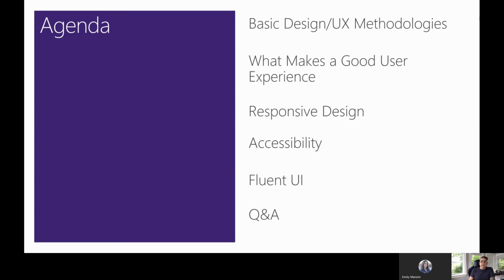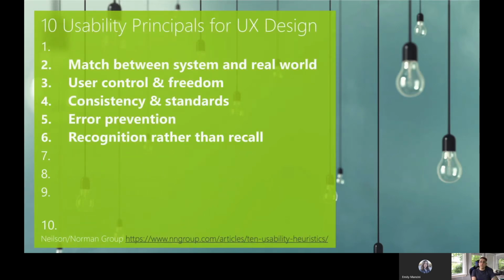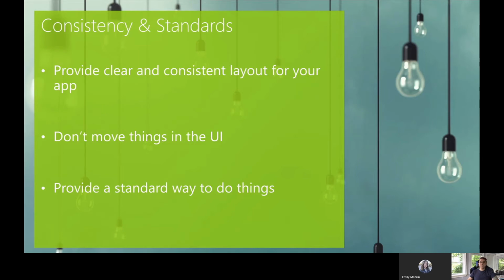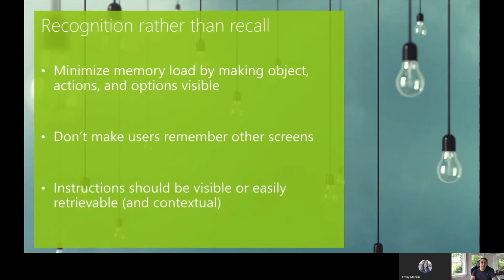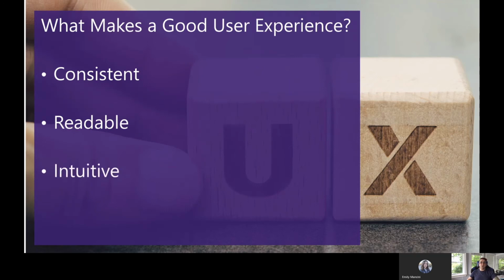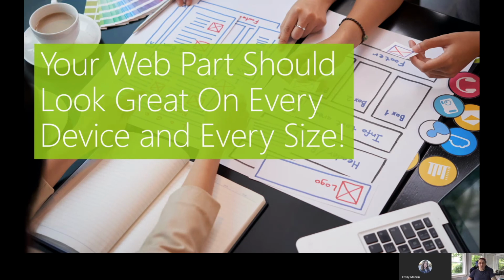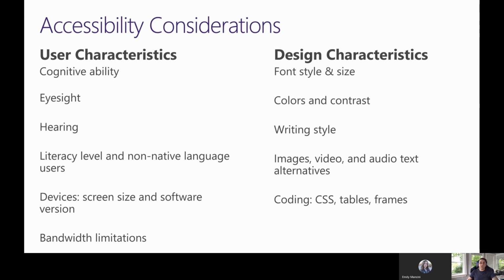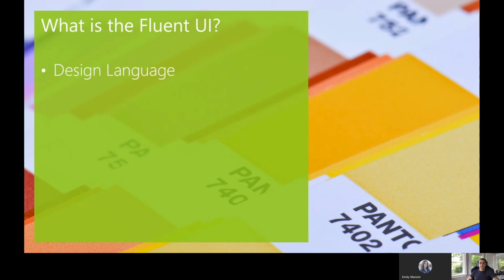Omaha365 - Design 101 For Developers - Derek Cash-Peterson (DEV03)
"Do your web parts stick out on the page like a sore thumb? Are your designers asking for “a little more air” between elements?

In this session we will talk about some basic design/user experience methodologies for developers to consider when building custom components for SharePoint. We will look at what makes a good user experience and how to think about responsive design. We will speak about web accessibility and why it’s important to keep this front of mind while writing your code. We will explore the UI Fabric from Microsoft and review examples of web parts that leverage these user experience approaches.  After this session you will leave with a better understanding of how user experience and development go hand in hand and be armed with the UX methodologies to improve the design and integration into SharePoint for your custom components and get to the heart of the issues they bring up.  "